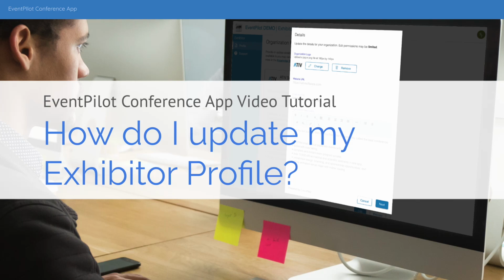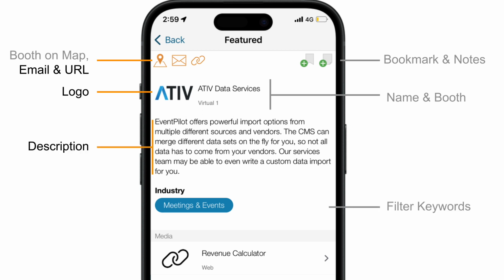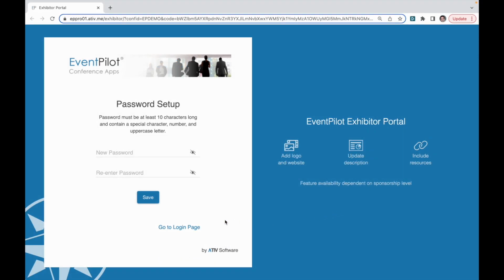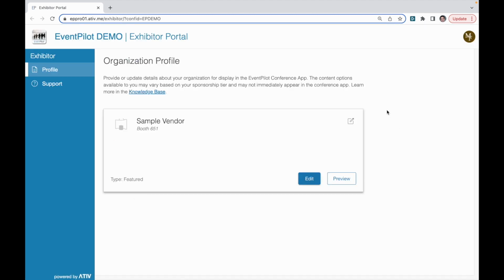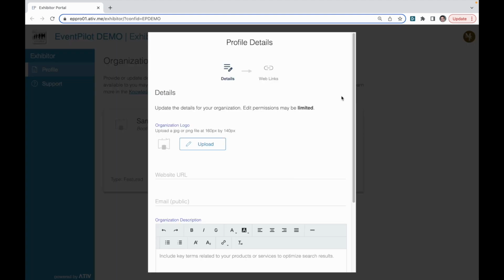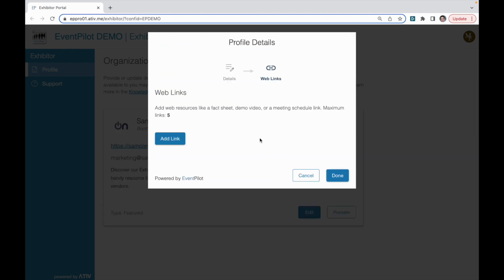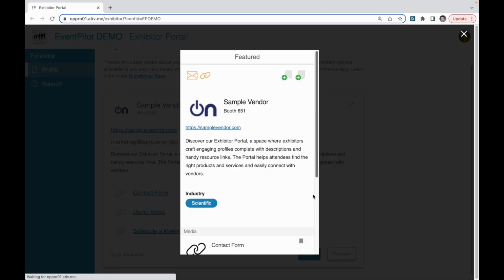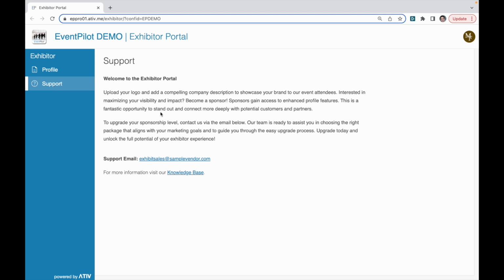Vendor Profile Quick Start: Master the EventPilot Exhibitor Portal in Minutes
Maximize your event presence with EventPilot, the leading mobile event app and desktop program planner for scientific and medical conferences. This tutorial shows exhibitors and sponsors how to enhance their visibility within the EventPilot mobile meeting app. Learn how to customize your exhibitor profile, from adding your company's logo and description to linking your product catalog and promotional materials. This step-by-step video will empower you to:

•  Seamlessly input your company's information, including organization logo, description, contact email, website, and more.
•  Conveniently update your profile whenever necessary to keep your information fresh and engaging.
•  Strategically link to your products, brochures, videos, and other marketing assets to draw more attendees to your booth, enhancing your event impact.

This tutorial is essential for understanding how to navigate the Exhibitor Portal effectively. Please note, the ability to edit certain fields and the immediacy of updates appearing in the mobile meeting app are at the discretion of the meeting planners. Event planners retain the final say in profile changes and access to the exhibitor portal, ensuring a curated experience for all participants.

For further assistance or if you have feedback for us, our team at support [at] ativsoftware.com is ready to help.